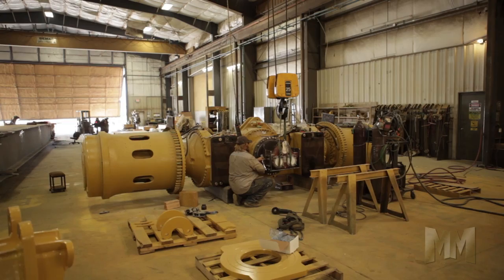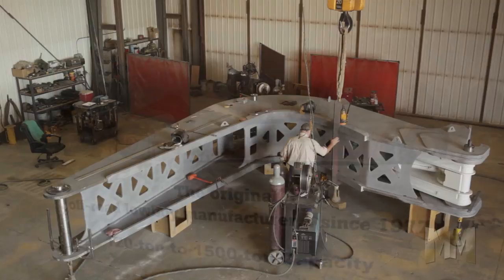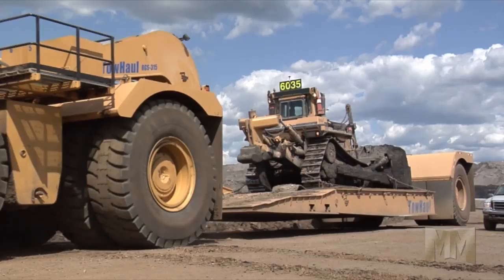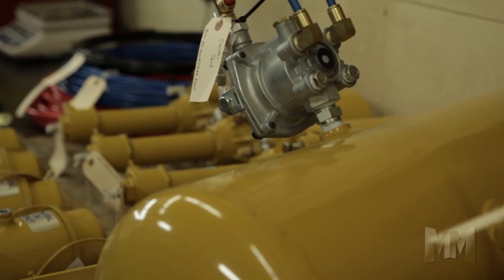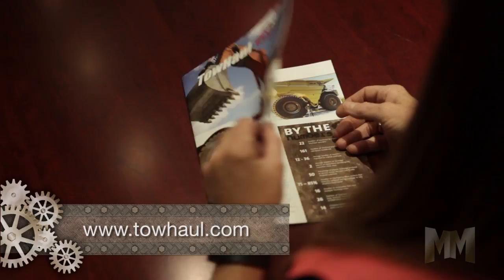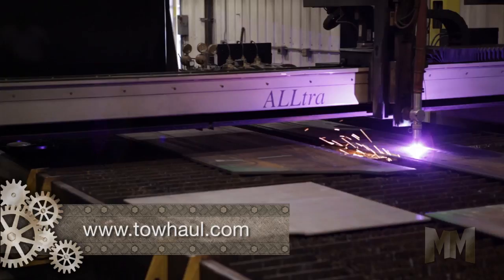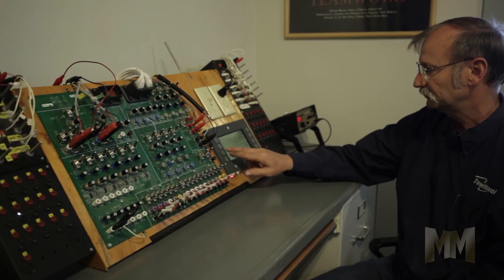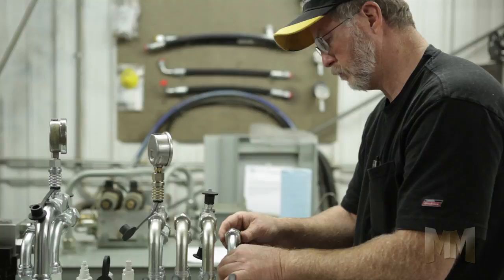Manufacturing Marvels Highlights TowHaul Corporation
Belgrade, Montana, manufacturer TowHaul Corporation was featured in this segment that aired on Fox Business News.  TowHaul® is the leading manufacturer of off-road lowboy trailers used in mines all over the world.  To find out how we can help your mine decrease costs and increase mobility, visit us